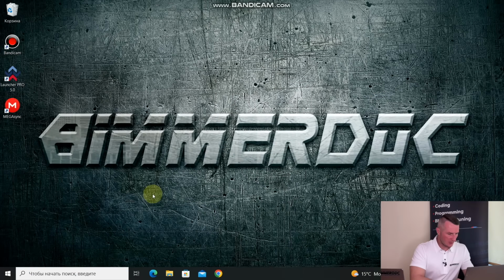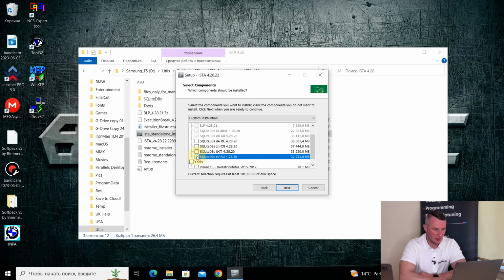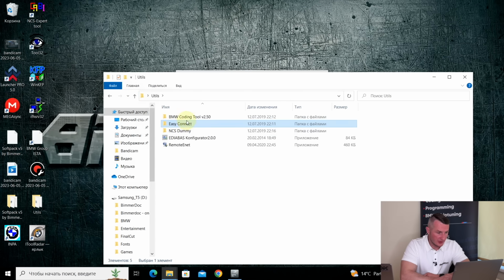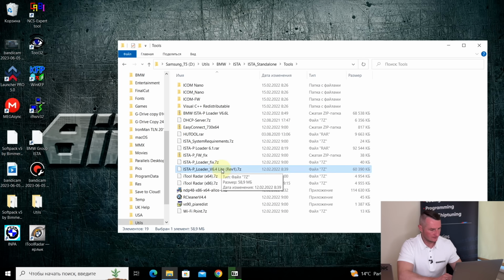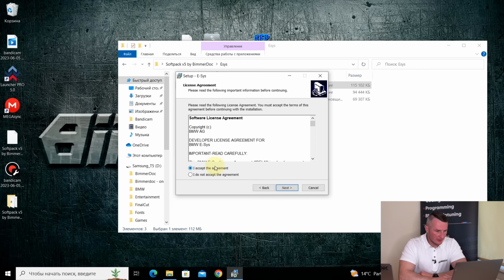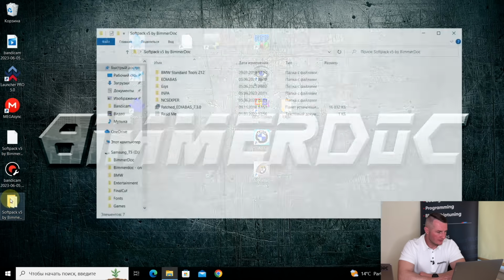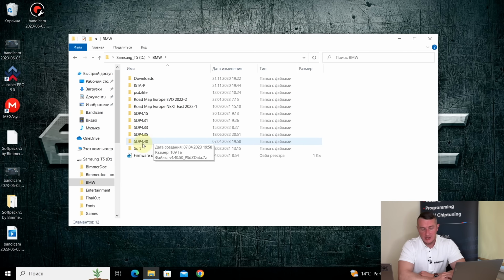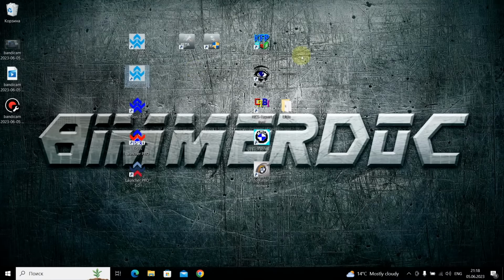Mastering BMW Software: A Step-by-Step Guide to Installing Diagnostic and Programming Tools!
BimDoc: Programming / coding / chiptuning / diagnostics / retrofit / BMW navigation update!

Are you eager to learn how to install the essential software tools required to work with BMW vehicles? If you're a car enthusiast or a professional in the automotive industry, this video is for you! Join us as we dive into the world of BMW software and guide you step-by-step through the installation process of key applications that enable technicians, mechanics, and DIY enthusiasts to diagnose, service, and customize BMW cars.

In this comprehensive tutorial, we'll start by explaining the importance of diagnostic software like ISTA (Integrated Service Technical Application). You'll discover how to acquire the necessary software and find the installation package for your specific BMW model. We'll guide you through the installation process, ensuring you have all the prerequisites, such as a compatible Windows operating system and sufficient disk space. You'll learn how to navigate the installation wizard and configure the software to ensure optimal functionality.

Next, we'll explore BMW programming software, including BMW Standard Tools, WinKFP (WinKey Feeder Program), and NCS Expert (New Car Solution Expert). We'll provide detailed instructions on downloading these tools from reliable sources and guide you through the installation steps. You'll gain valuable insights into the configuration settings required to establish a seamless connection with your BMW vehicle.

Furthermore, we'll cover additional software utilities like E-SYS (for coding and programming on newer BMW models), INPA (for reading and resetting fault codes), and Rheingold/ISTA-D (for comprehensive vehicle diagnosis). You'll learn where to find these software packages and how to install them effectively to expand your BMW servicing capabilities.

Throughout the video, we'll provide useful tips and troubleshooting advice to ensure a successful installation process. By the end, you'll have a solid understanding of how to install and set up the software tools needed to work with BMW cars, empowering you to take control of your vehicle's diagnostics, programming, and customization.

Whether you're a BMW owner eager to explore the possibilities of software tuning or a professional seeking to enhance your expertise, this tutorial is your ultimate guide to installing BMW software. Don't miss out on this opportunity to unlock a new level of control and performance for your BMW. Tune in now and let's get started on your software installation journey!

Timecode:
00:00 - Intro
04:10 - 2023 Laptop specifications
07:39 - Where to get software?
09:41 - ISTA+
17:30 - BimmerDoc softpack install (EDIABAS, NCS, INPA etc)
23:42 - ISTA+ configuration
26:41 - ISTA-P
33:23 - E-Sys
41:00 - Launcher Pro
46:48 - psdzdata (Full database) setup